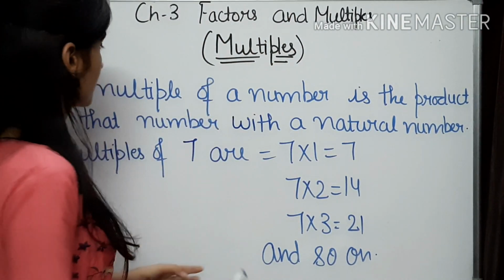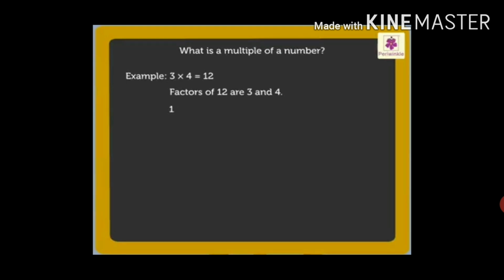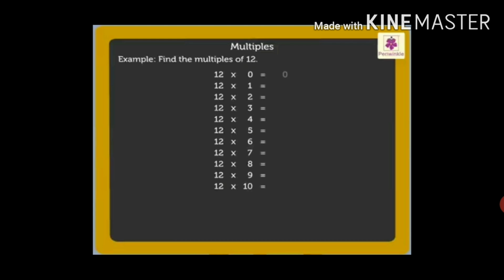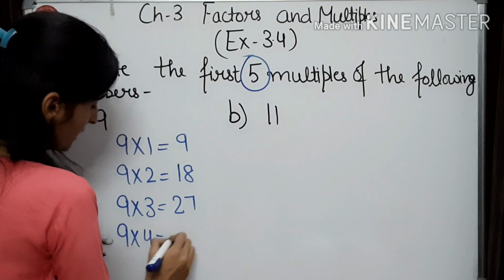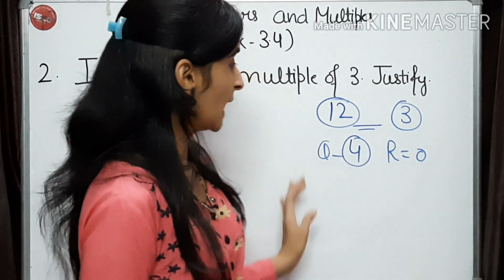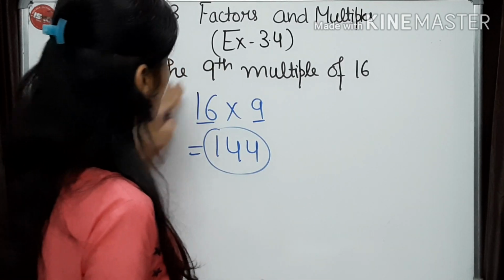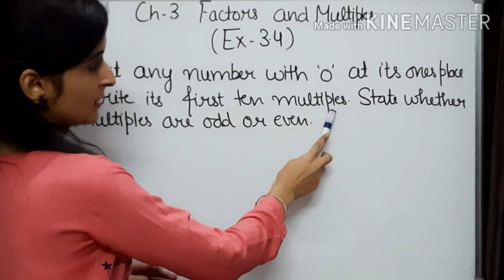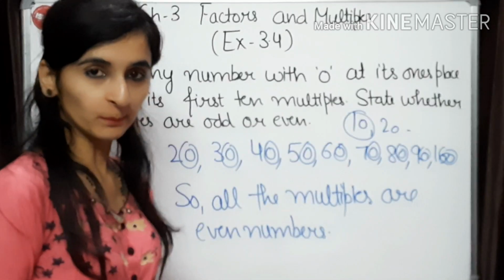Class 5th (14th July)